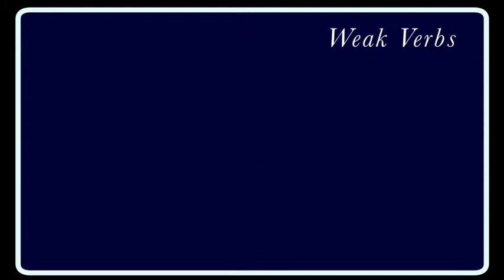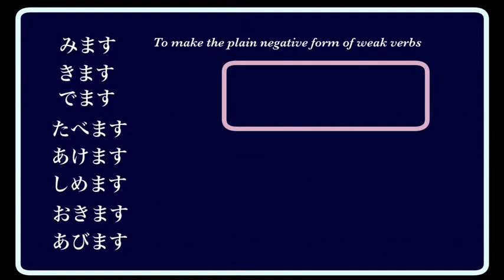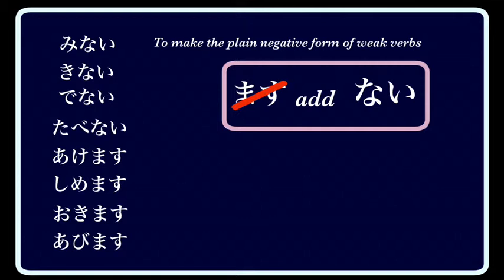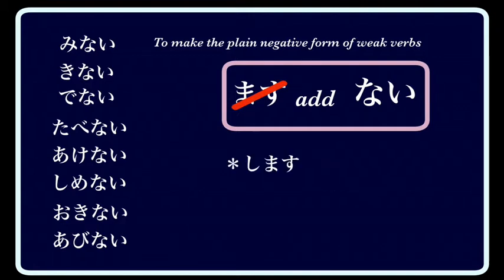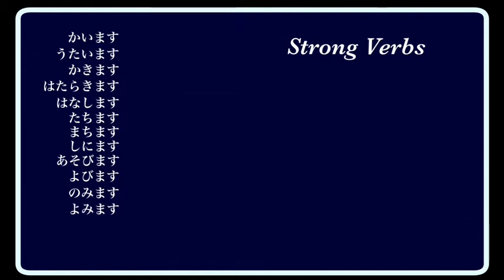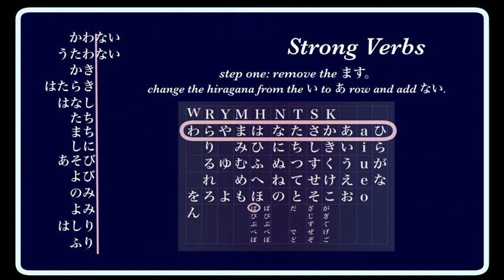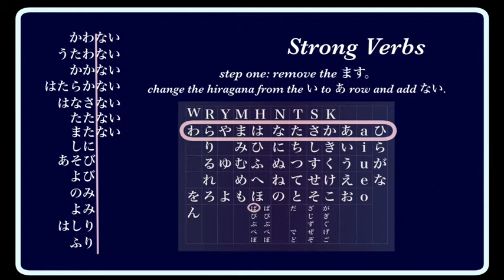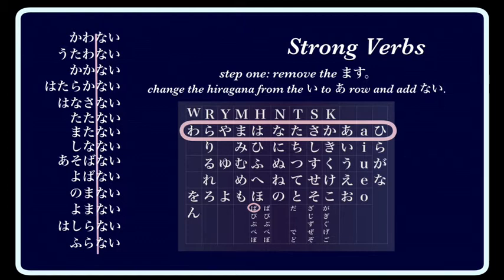Japanese verbs in the plain negative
How to put Japanese verbs into the plain negative.